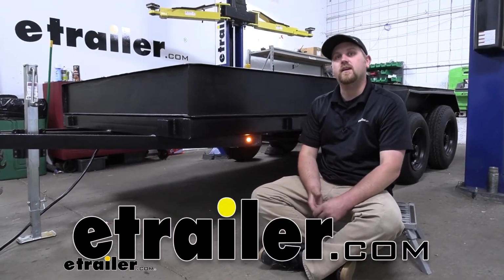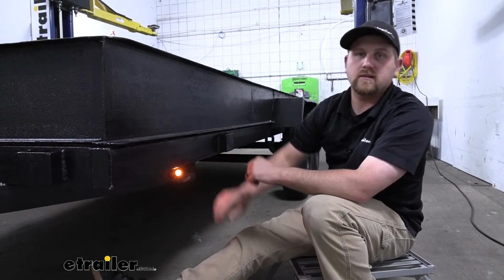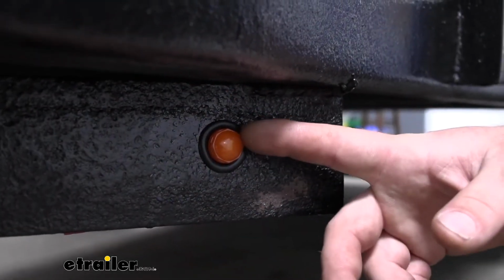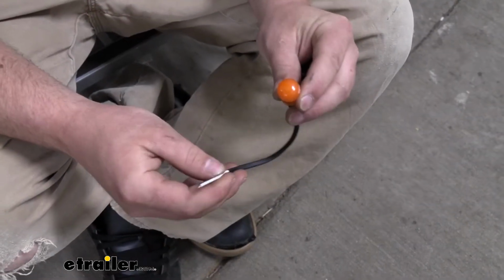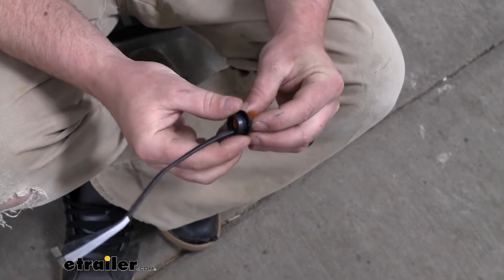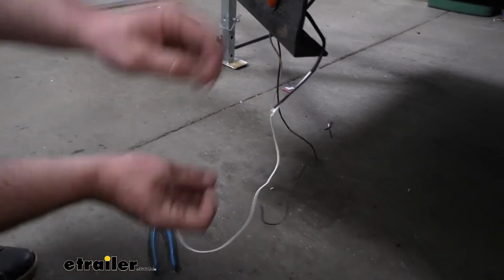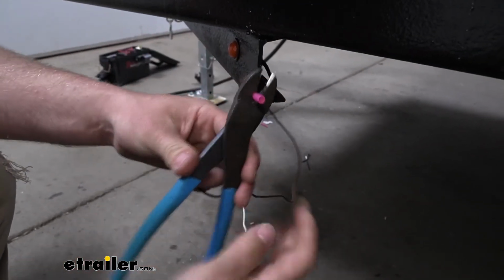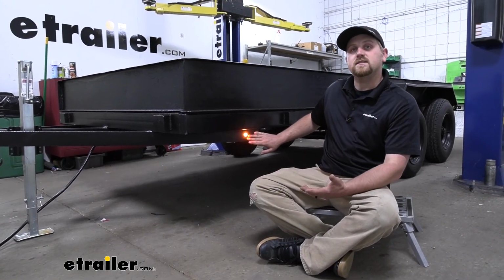etrailer | Uni-Lite LED Clearance and Side Marker Light with Grommet: The Breakdown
Hey everybody, Ryan here at etrailer. Today we're going to be taking a look at and showing you how to install the Optronics trailer Light led clearance or side marker light. So right away, the first thing I noticed about this light is how bright it's going to be. It's actually really impressive for how big the light itself is. As you can see, even in a well lit room like we're in today, it's going to have no issues to really throw in that light off far for other motors to see. So really kind of puts your mind at ease, knowing that you're lit up.

Now, it kind of separates this one from some of the other types of lights is that this is the trailer Light. So as you can see, that the light is really dispersed evenly throughout the lens. It gives us a nice, solid light, as opposed to some of the other ones where you can kind of see through the lens itself and just see that one led.With this one it gives us a cleaner and more bright appearance. So what I like too, is the size of the light. It's pretty small.

So it's going to give us a lot of different options on where, how you want to mount it up. Works perfect for trailers like you have today. But also a lot of people are starting to put these types of lights on their mud trucks, their off-road vehicles, like side-by-sides for example, golf cards, things of that nature. So even if you want to mount these up on a different type of project, you're going to be able to find a spot to put them.So once we have the light turned off, we're going to have a solid orange lens, which the upside of this is even when the lights are off, you can still see this pretty well in the daylight. Now they do make clear lenses as well, and really no huge difference.

It's going to be kind of your personal preference as far as what you think looks a little bit better, but at the end of the day, a really reliable led light that's going to last a long time and a lot of other people see us.As far as the installation goes, it's really easy. There's only two wires to hook up. So it shouldn't take you hardly any time at all. So once you get the light in your hands right away, you can tell that it's going to be well-built. The housing is really thick and solid plastic.

So we shouldn't have to worry about getting brittle and breaking over time. Flip it around to the back inside there's going to be some sealer. So this is going to be submersible. So I do recommend though, if you do plan on putting this completely under water, not a bad idea to turn the power off to the light, just to be on the safe side. We're going to have quite a bit of wire to work with here, about seven and a half inches.So we shouldn't have any issues getting it hooked up. And we're also going to have a sheaving that covers pretty much the whole length of the wires. So little bit of extra protection there, as far as that goes. It does come included with the rubber grommet. So that's nice and I am not saying you have to not worry about picking up separately or you don't have to deal with reusing the old beat up one, so nice little extra you get there.To begin our install, we're going to be here at the corner of our trailer. And the first thing we're going to need to do is install our rubber grommet. So pretty straight forward here, we'll just take the grommet and work it into that opening there.From there, we can grab our light. We're going to run the wires through, push it down into that grommet to get it seated like so, and then we can hook up the wires coming from our light to our existing trailer wiring. So what I'm going to use to do that is these heat shrink butt connectors. These don't come included, but you can find them here at etrailer. Slide the butt connector onto the end of the wire. Cut it down. Going to do that for both of them. So the white wire coming from our trailer light is going to be the ground wire. So I'm going to hook that up to our existing trailer ground and the black wire coming from our trailer light. That's going to get hooked up to power